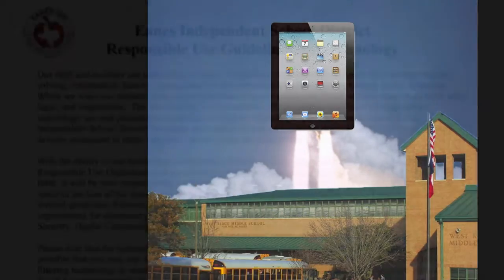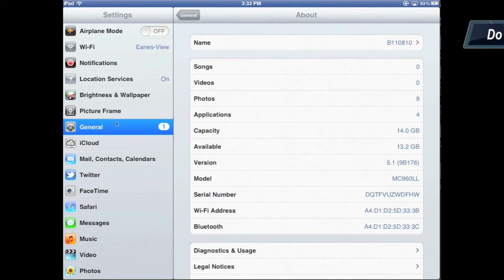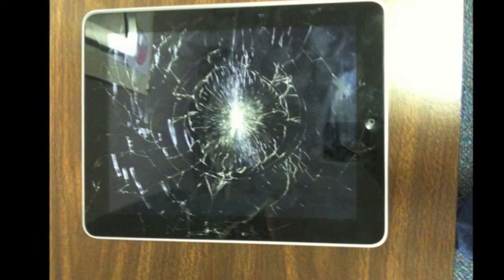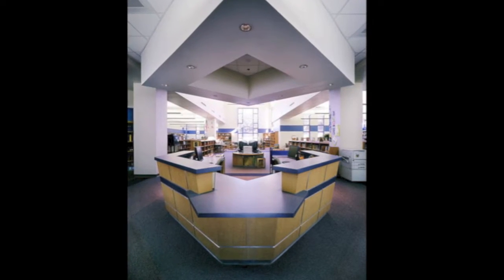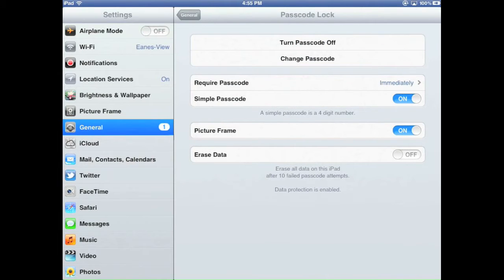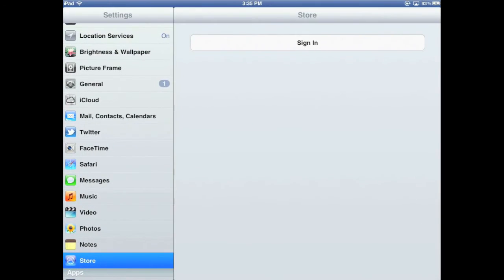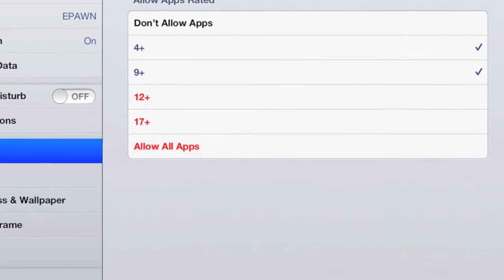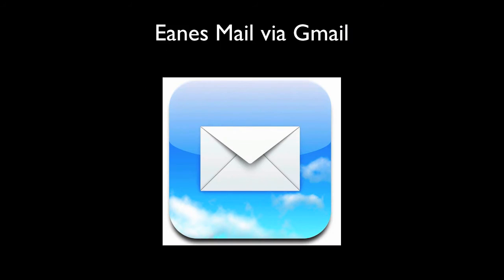2013 Middle School iPad Orientation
This is the Middle School iPad Orientation video for both Hill Country and West Ridge Middle schools in the Eanes Independent School District.  If  you are a student, please watch this video with your class and with your parent at home.